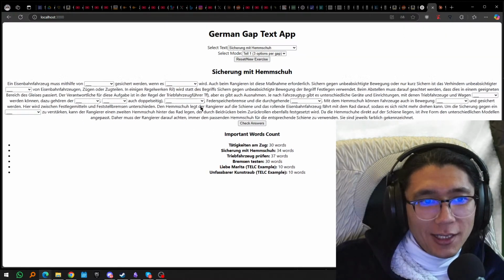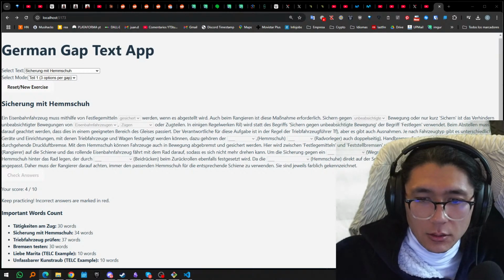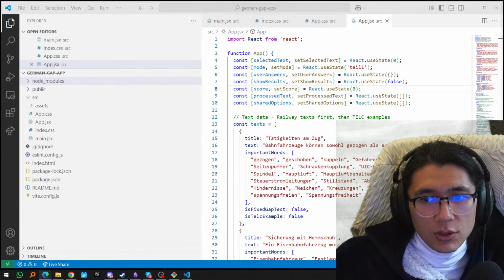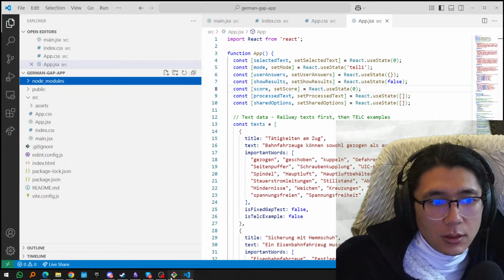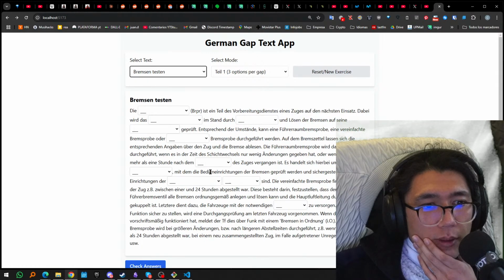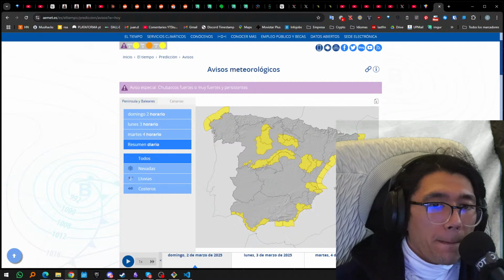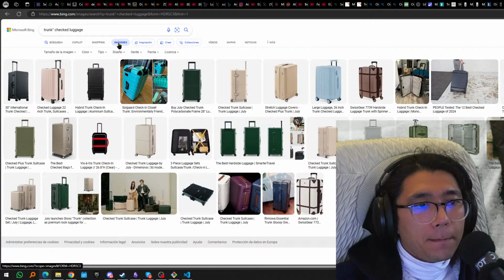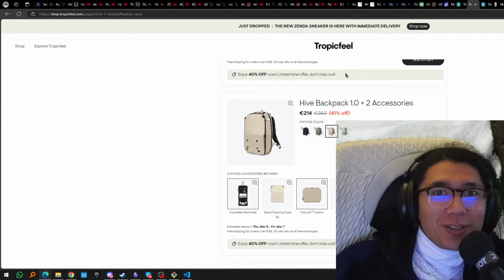still thinking about luggage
streaming again